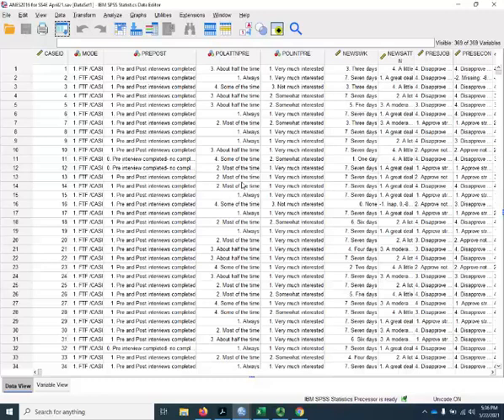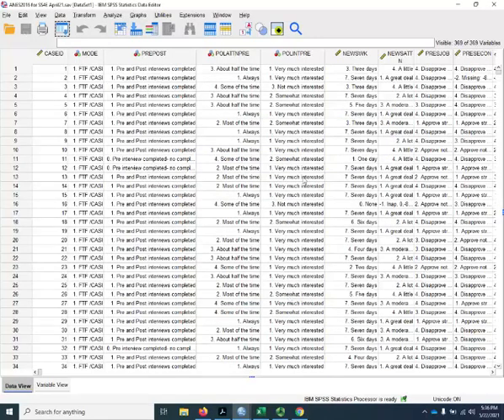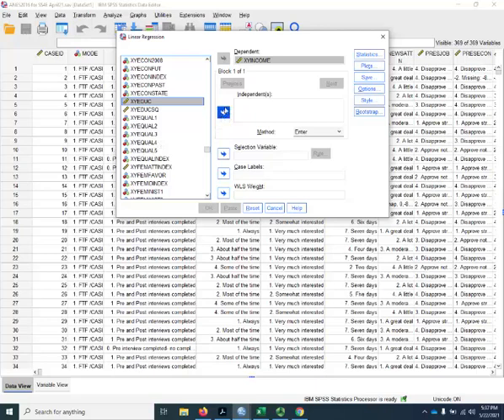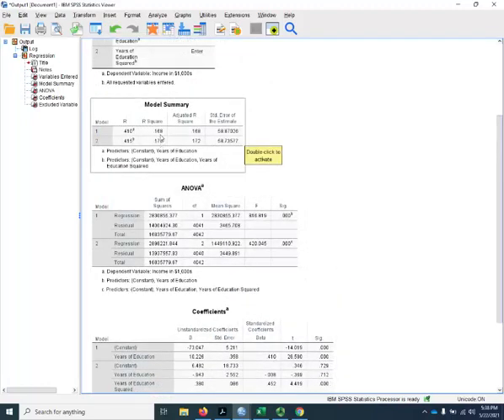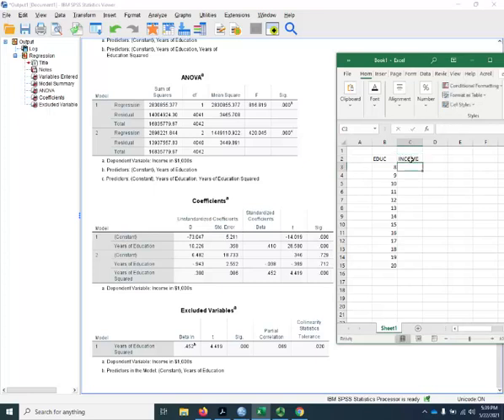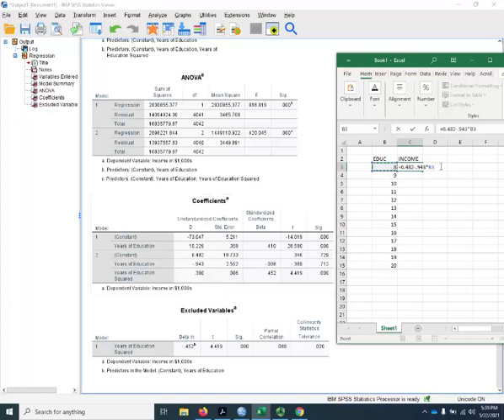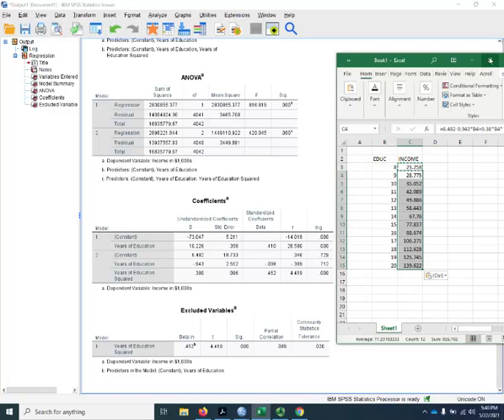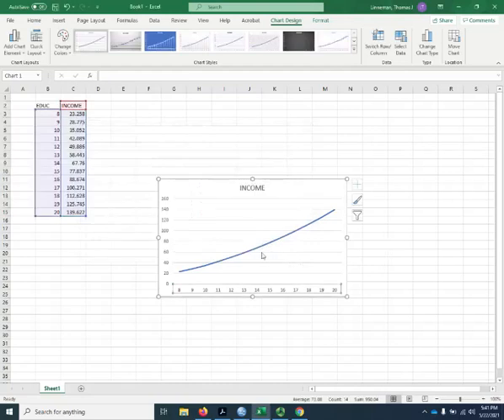SS4E SPSS Demonstration for Chapter 15 Nonlinear Regression